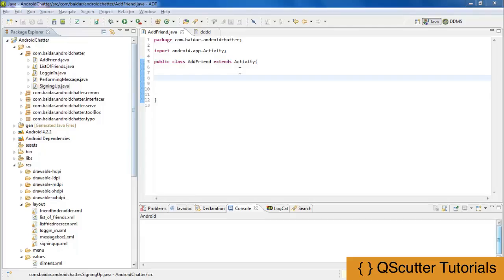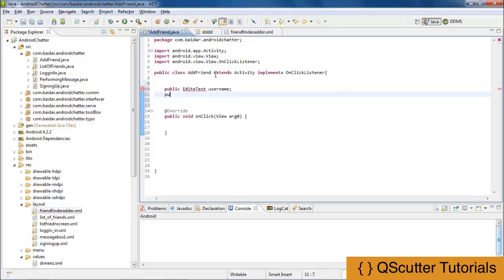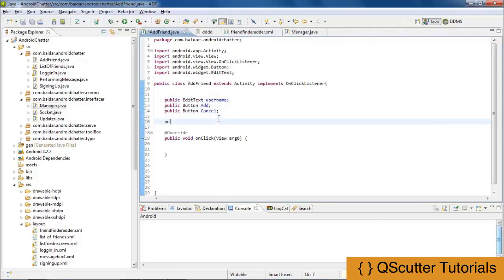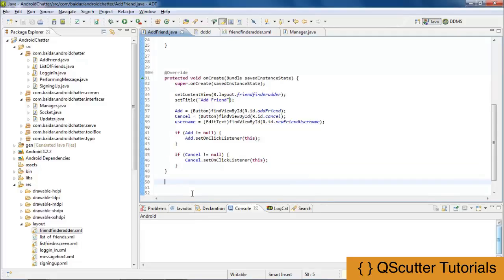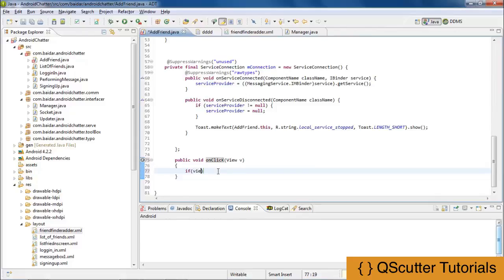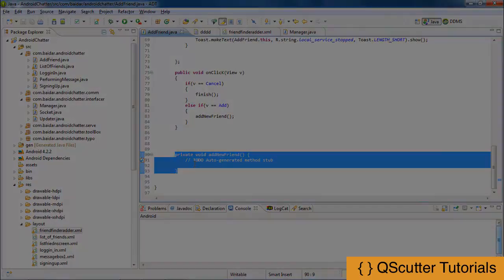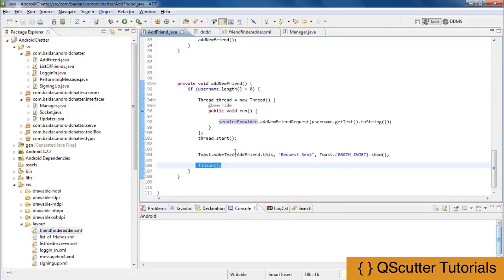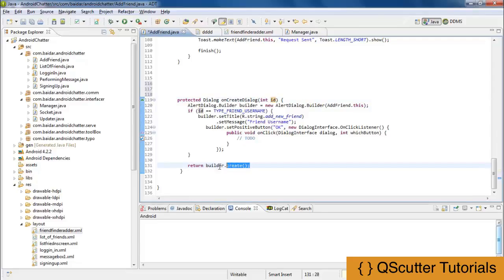9 006 Creating Add Friends Class